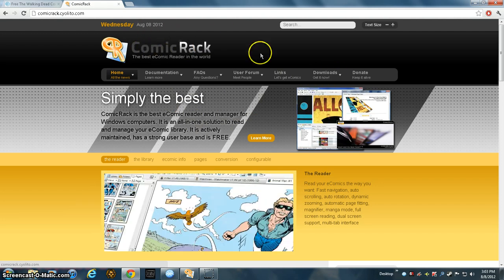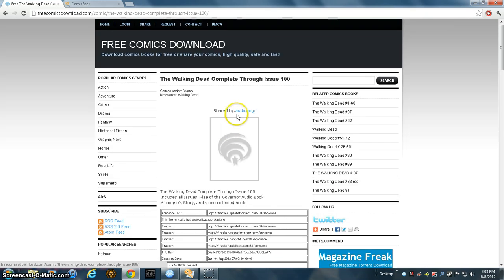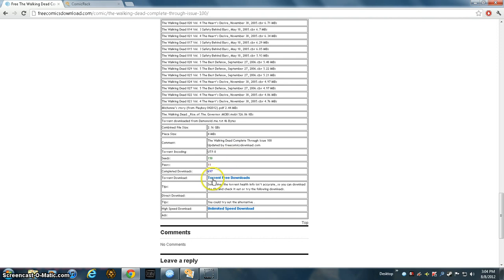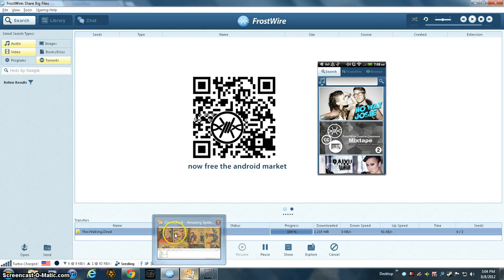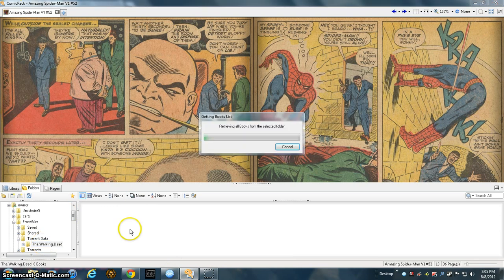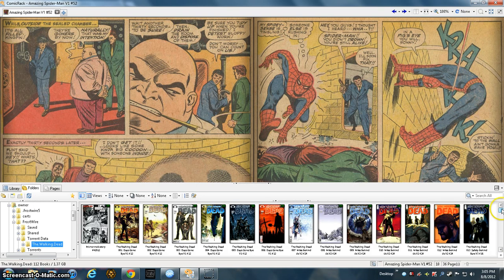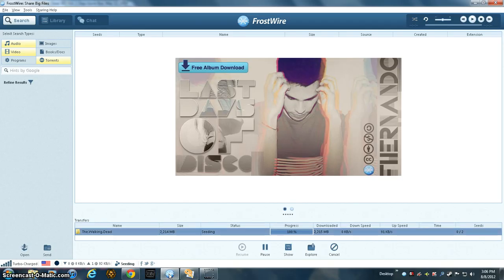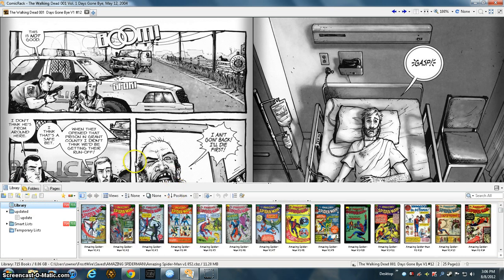How to download and read comic books for free on PC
So here ill add a step by step description to try and clear up any confusion from the video. The first step is to download comicrack, and get it installed and everything. Then you will need to find the comics you want to read. You can search the website i have linked or search google (i recommend downloading a big file like the one i show with 100 issues, just to prevent downloading a bunch of single comics) When you find the file you need to download it using the program Frostwire or any other program that allows the downloading of torrents. Open up comicrack and go to the folders section,and find the torrent file you downloaded and open it up. It should open up every comic that was in the file and will be in chronological order. If you have any questions or need help just comment and i will get back to you. Also if you want help finding comic book files just ask me aswell. Thanks i hope this helps!